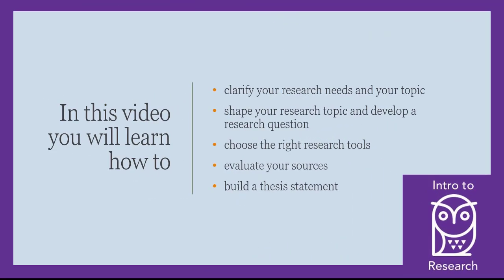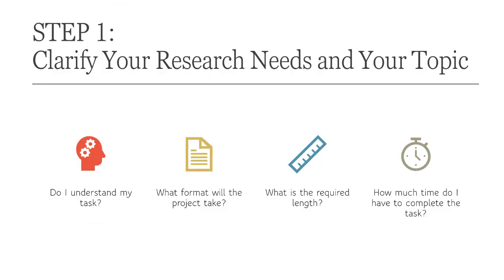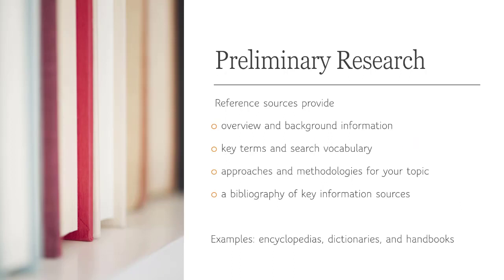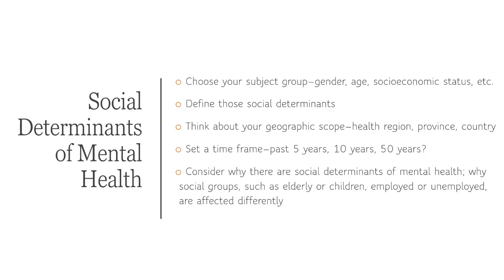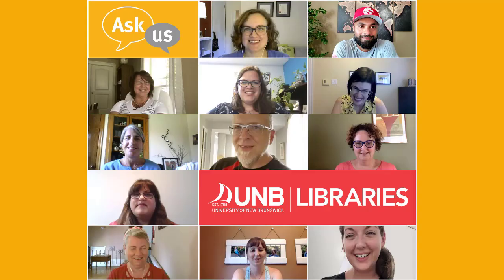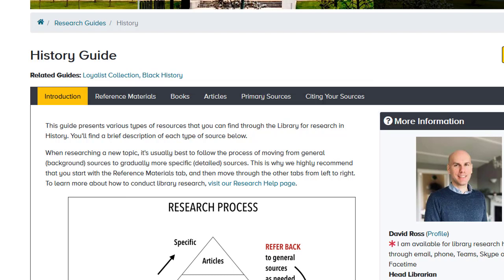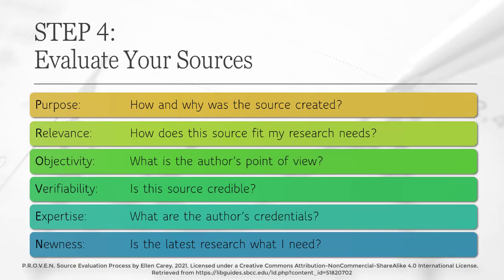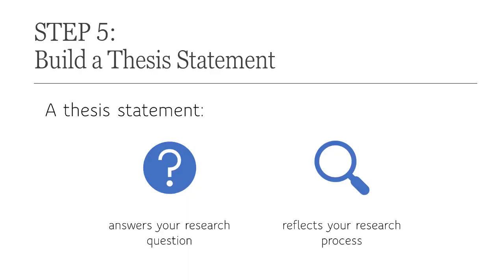Steps in the Research Process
In this video, you will learn the 5 steps of the academic research process, that is how to clarify your research needs and your topic, shape your research topic and develop a research question, choose the right research tools,  evaluate your sources, and build a thesis statement.